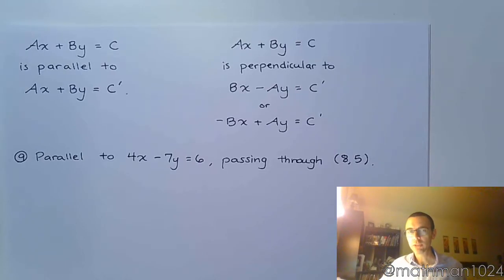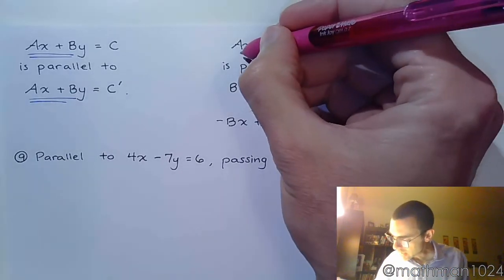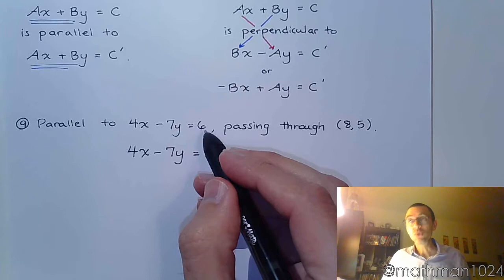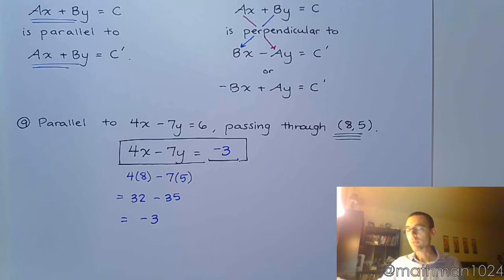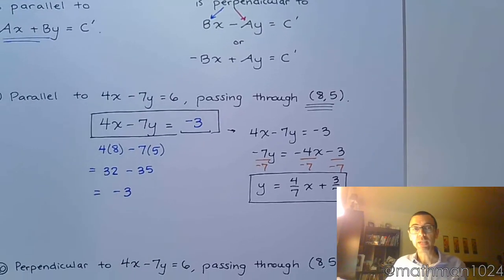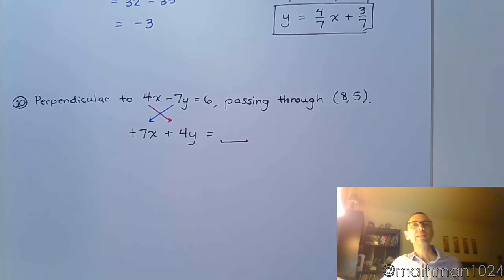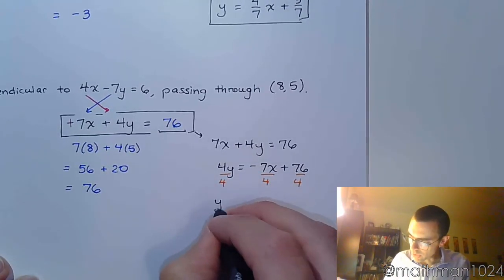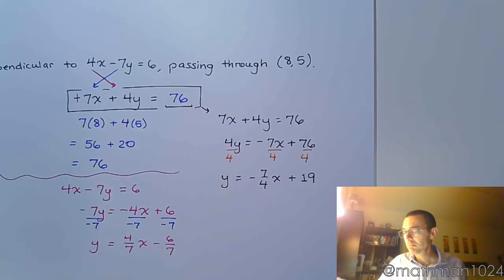Writing Equations of Lines - Part 5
Here are more examples of working with parallel and perpendicular lines.  If you need to parallel/perpendicular to an equation that is in standard form, keep it in standard form.  Watch the video for the trick.